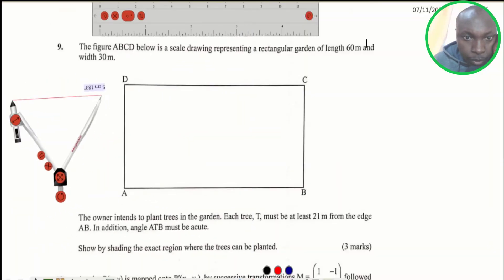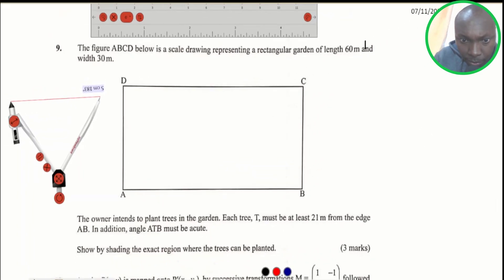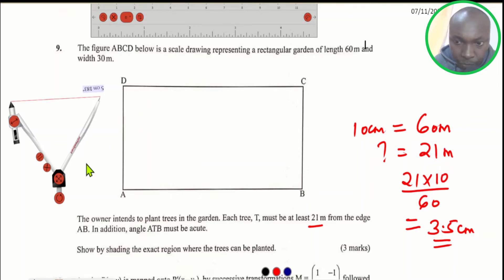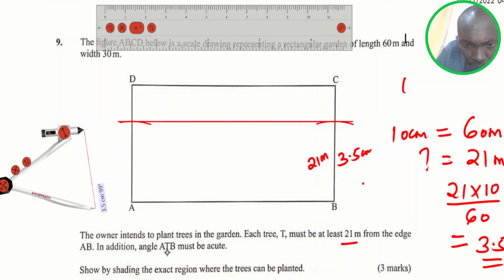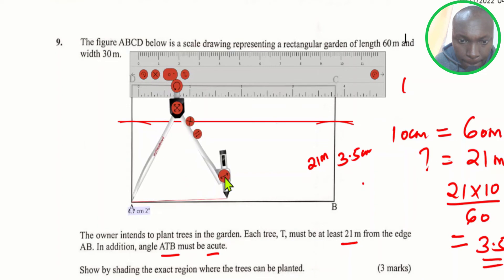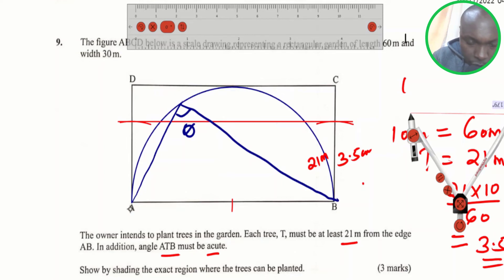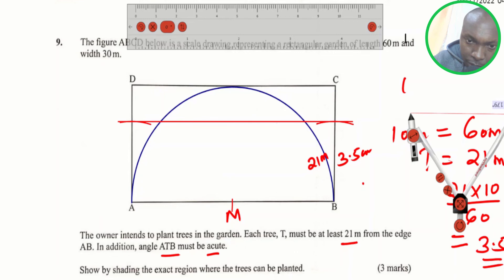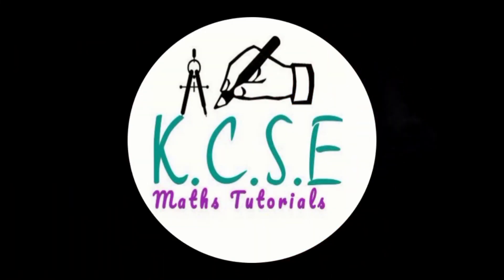LOCI | KCSE 2020 PP2 | Q9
How to solve a question on loci, simple and easy.